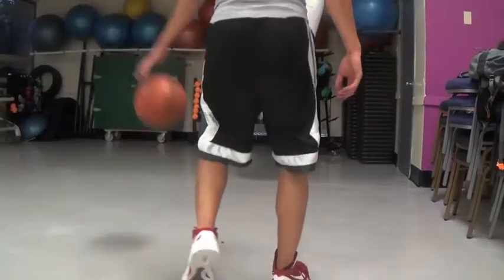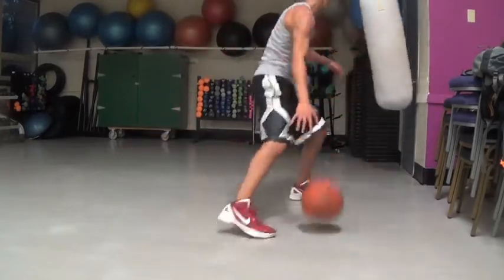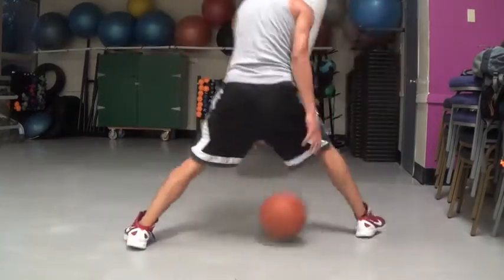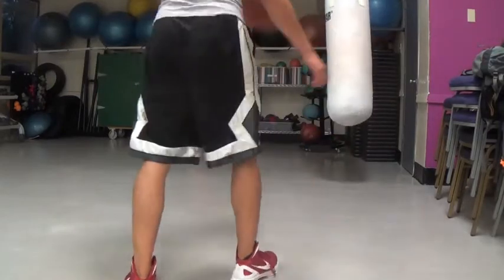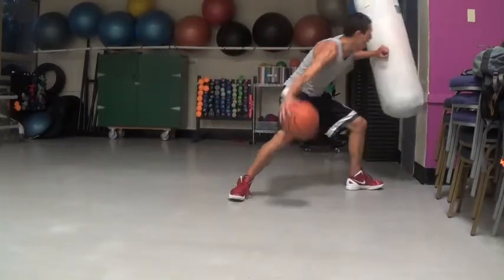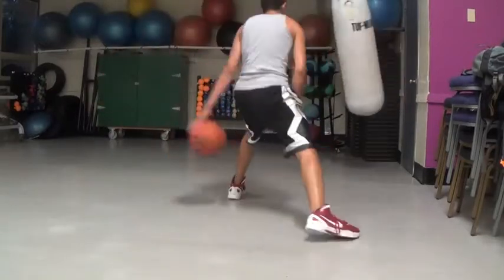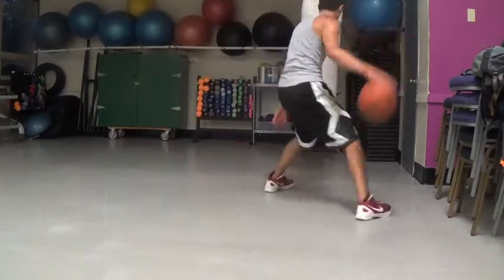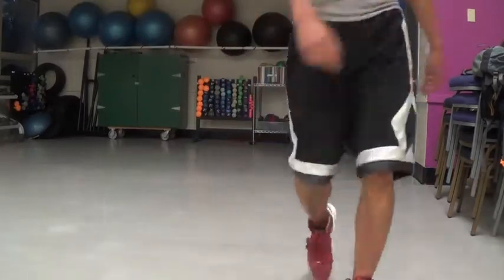OffArm Dribbling with PUNCHING BAG